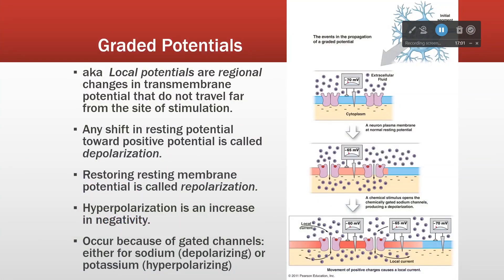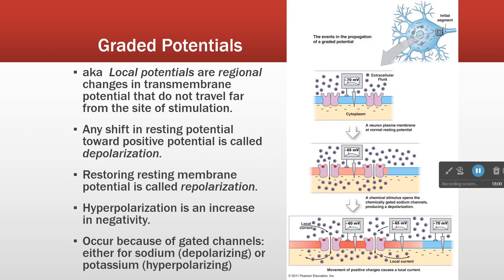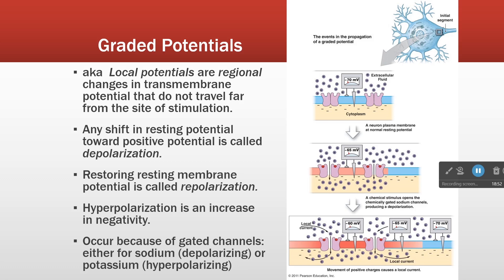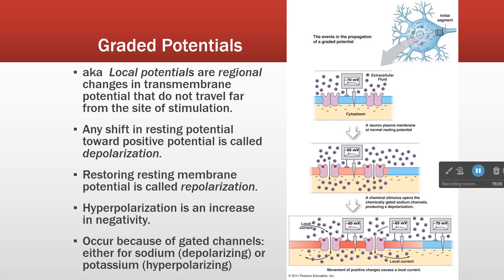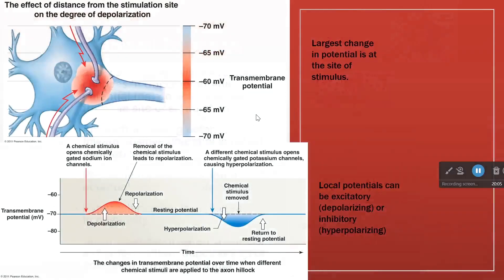Graded Potentials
Graded potentials are changes to the membrane potential of a cell which may (or may not) cause an action potential.